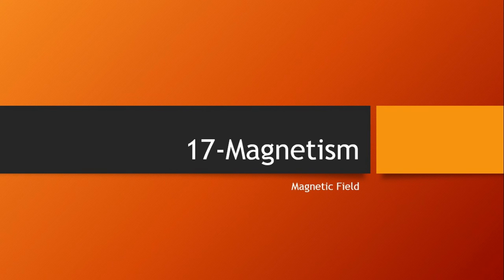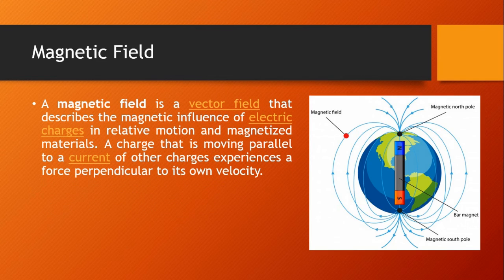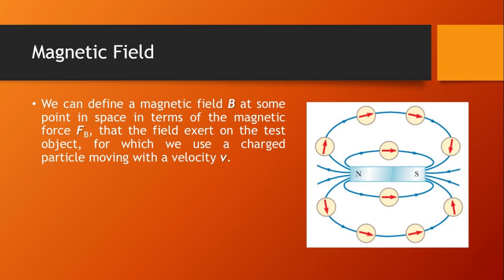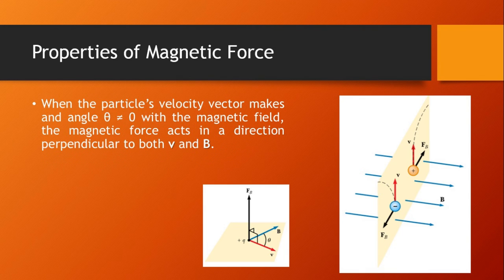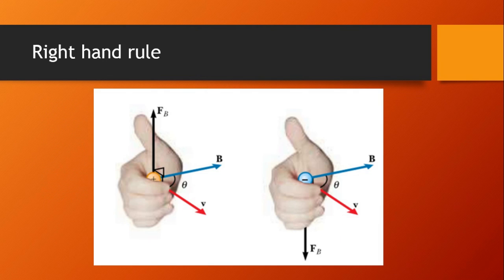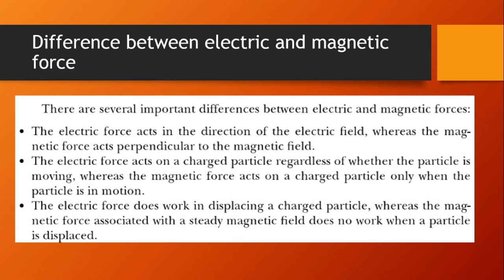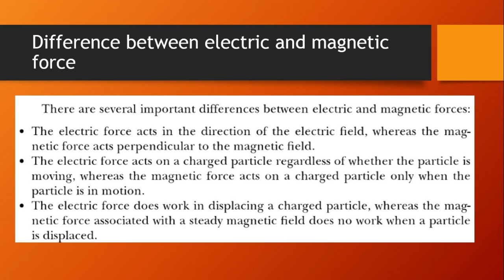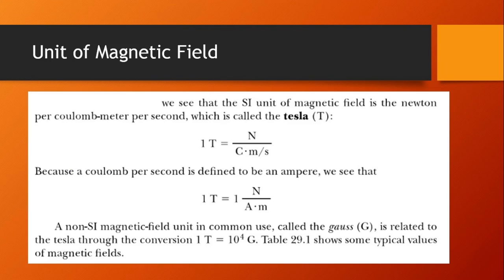17 Magnetic Field